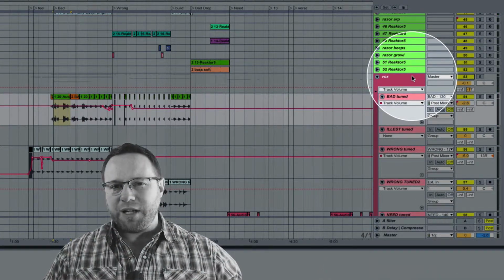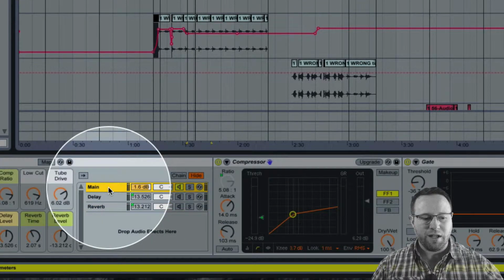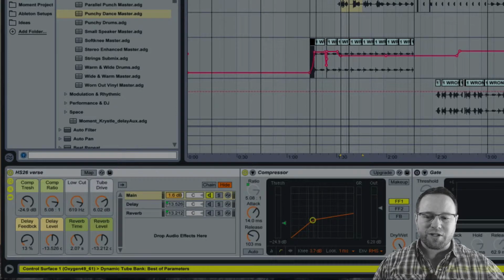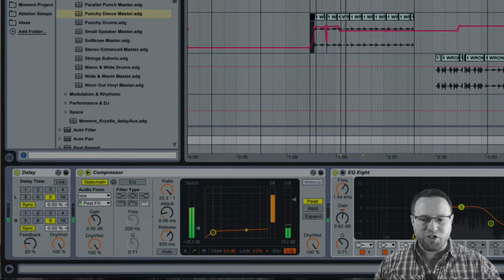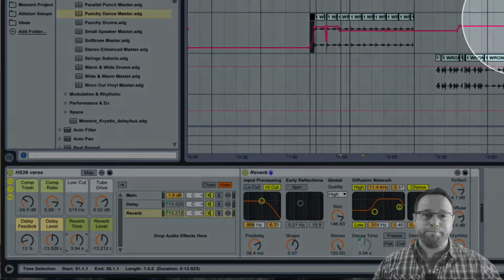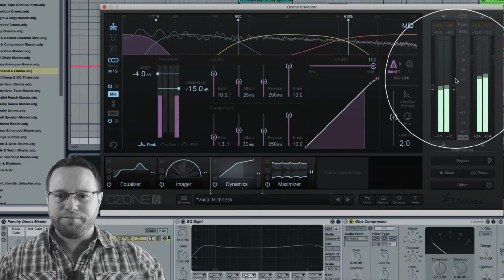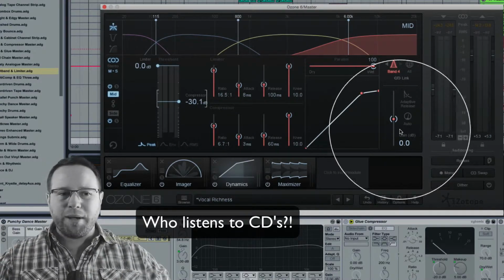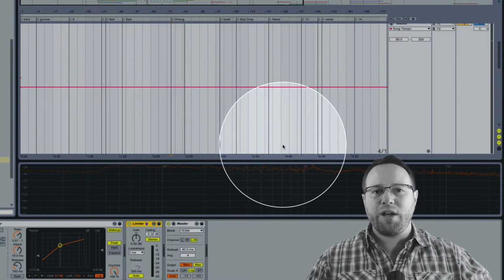How the Hell Do You Mix a Demo?! (part 2)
And make sure you sign up for Zion's emails to get "how to" videos and juicy Fan Fiqtion headquarter gossip!

"Welcome back youtube’ers! Today we’re going to be talking about how the hell you mix your demos. This is part 2. If you haven’t seen the first one go back and re-watch it.

This video specifically gives several suggestions on how to mix a demo. I see a lot of producers and song writers wanting to know "how to make a demo or recording sound loud", so we will discuss this, as well as talk about other factors to keep in mind. I will demonstrate some of the major steps I go through in making a demo sound clear, balanced and LOUD.

This is just one of many videos in a series titled "how the hell do you do that?!", providing production hints and tips for budding producers.

My name is Zion, and I'm going to help you learn some valuable production techniques to allow you to spend more time being creative and less time re-inventing wheel.

Do you want to learn some new production tips every week?

The song in both the video bumper and ending is called "Take Me Home", by Miss Krystle.

Software used in this video includes Ableton Live, and Isotope's Ozone 6.